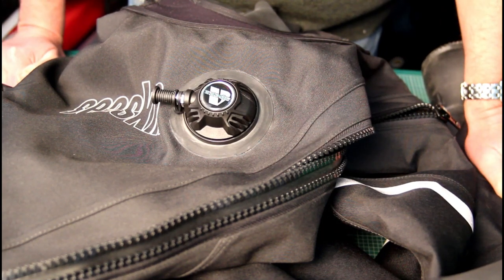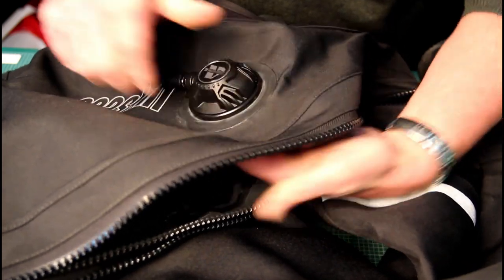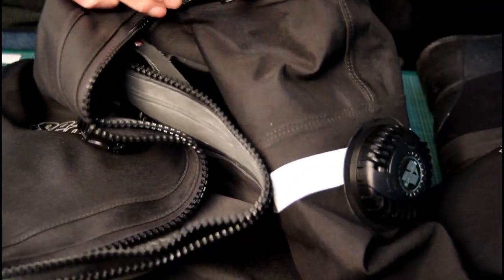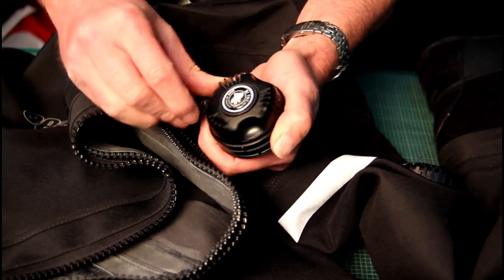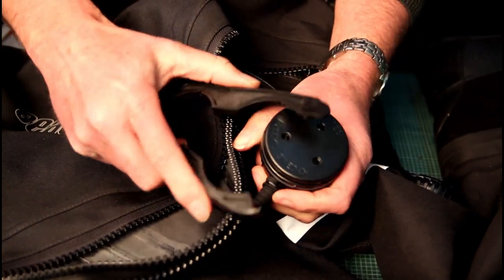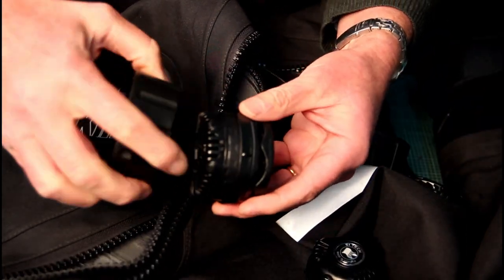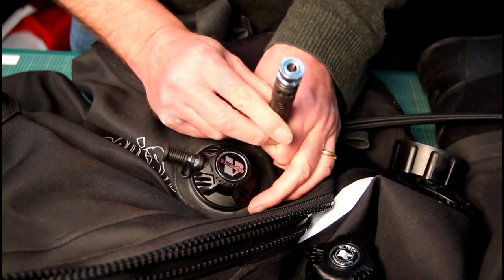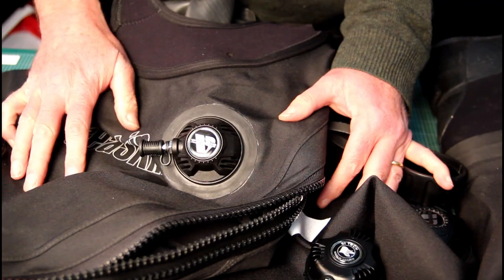Drysuit valves, tightening them up without causing damage.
How to tighten your drysuit valves. This is an easy but important task but can damage your valves if done incorrectly. It also shows how to keep The schrader valve in low pressure suit inflation and BC/wing hoses tight.